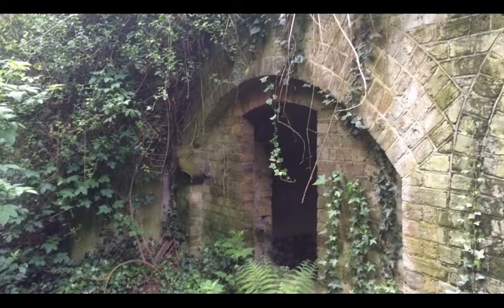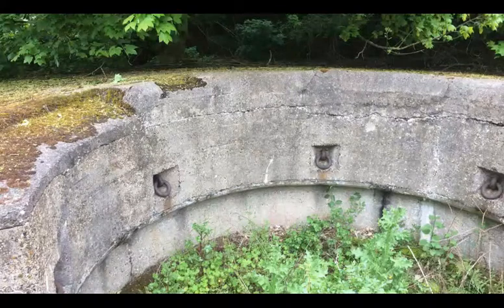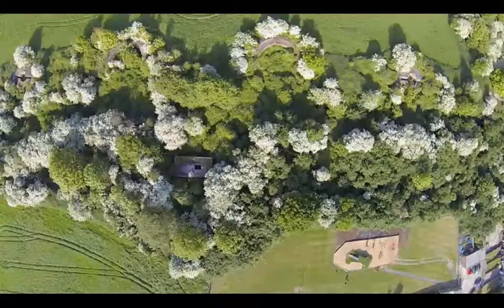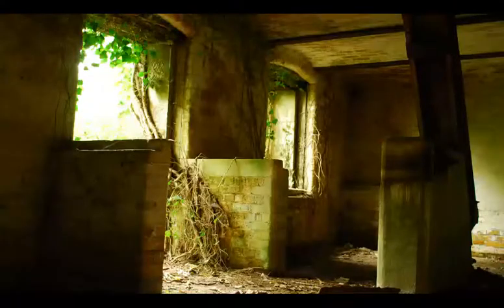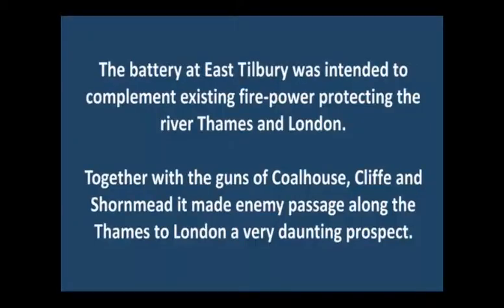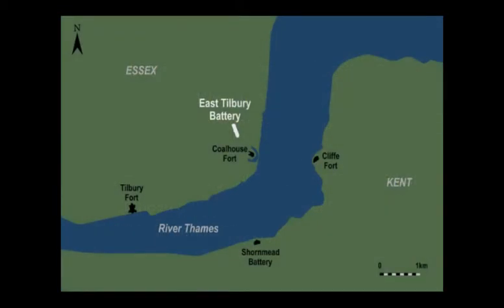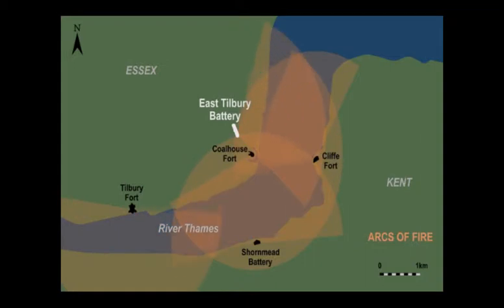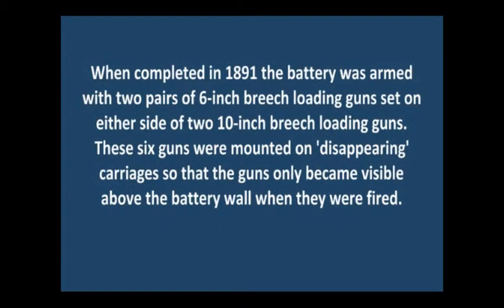East Tilbury Battery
3D Reconstruction video of East Tilbury Battery, Thurrock, Essex, UK showing how it operated and the surrounding area.